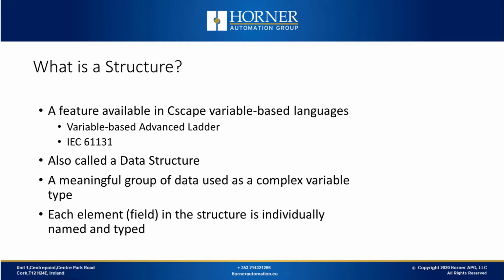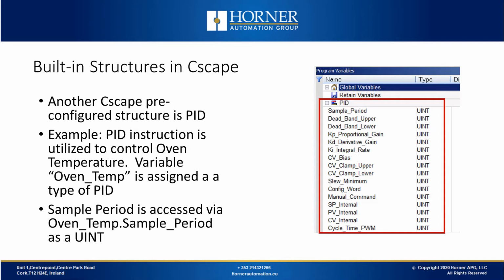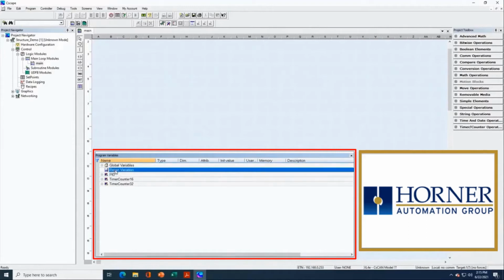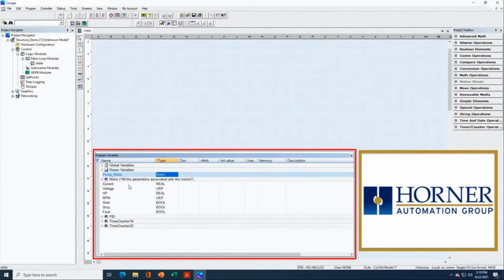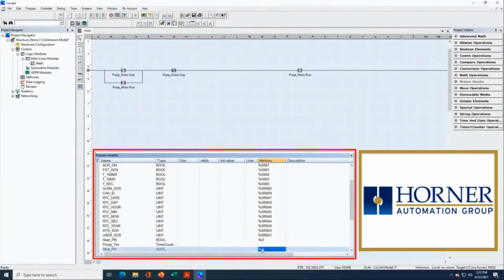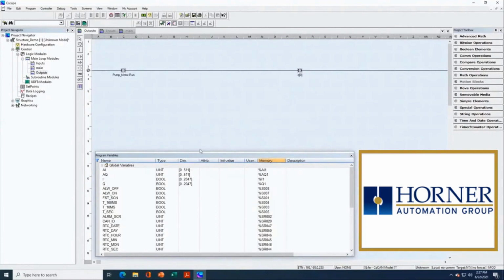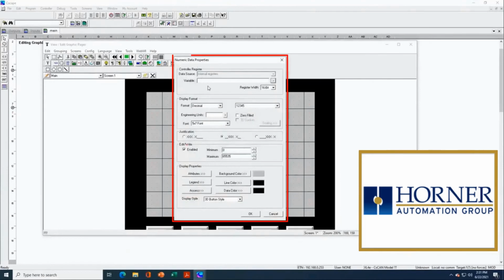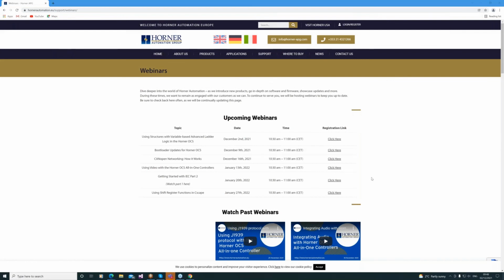Using Structures with Variable Based Advanced Ladder Logic in the Horner OCS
In this webinar, we’ll review one of the benefits of variable-based programming – Data Structures. We’ll find a variety of uses for them - including simple Timers & Counters, and more complex advanced data logging.